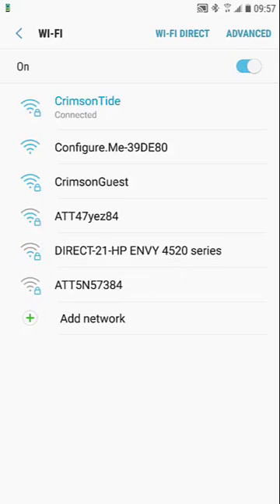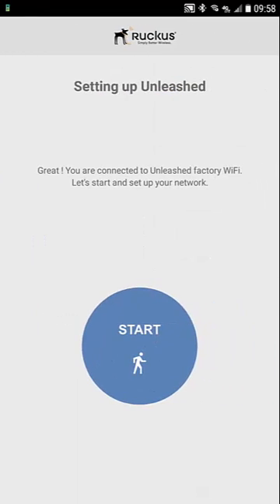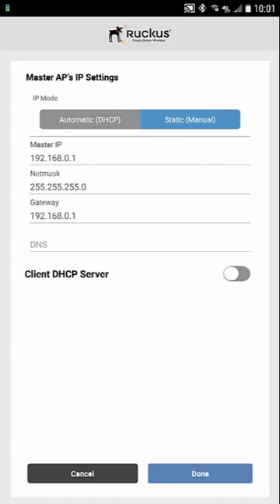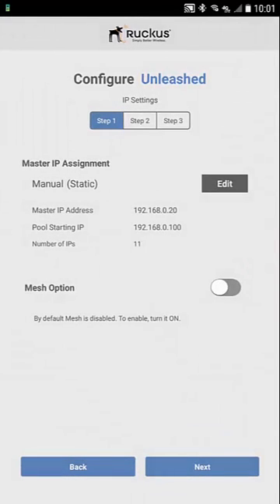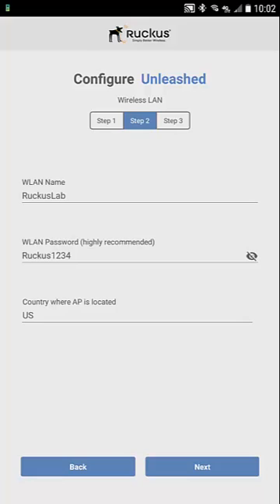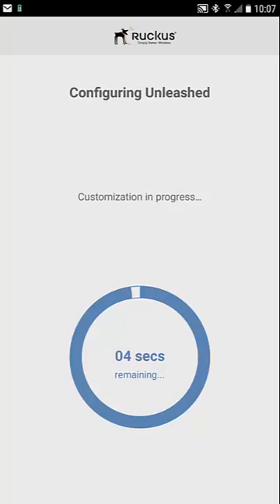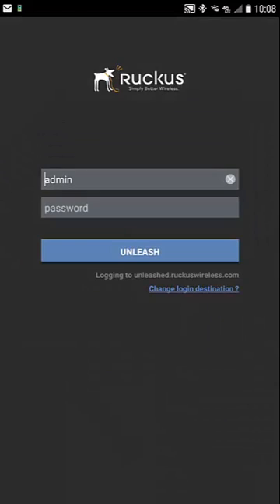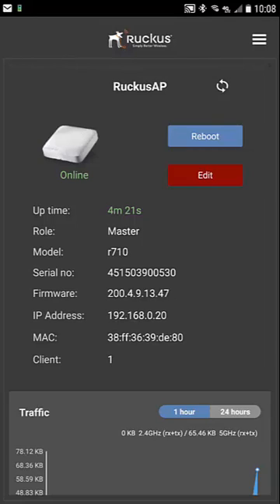Rucku Unleashed Setup with the MobileApp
This video shows how to configure a Ruckus Unleashed network through the Mobils App.